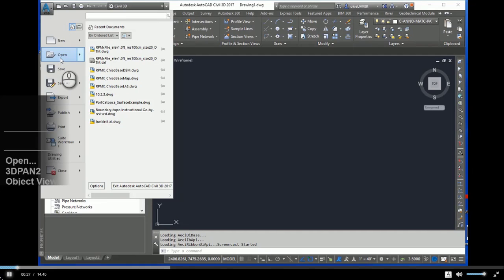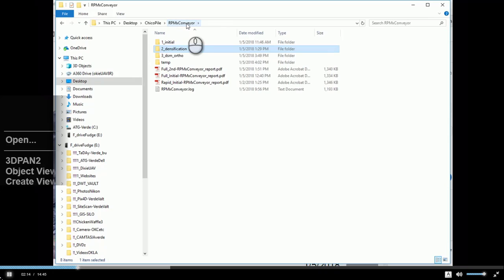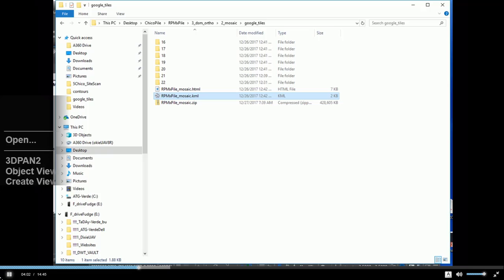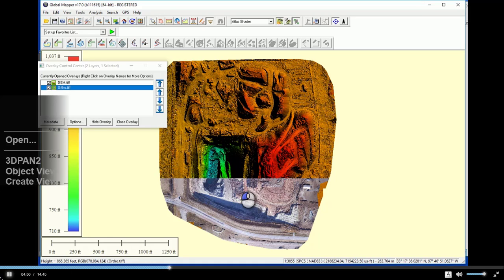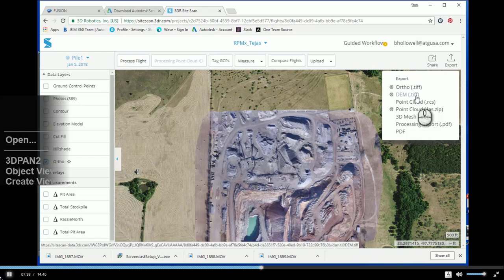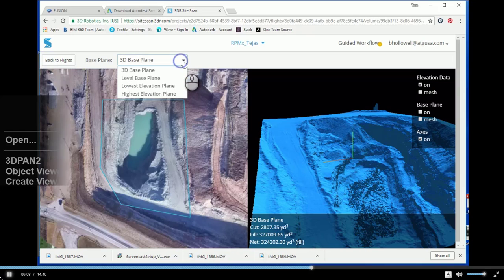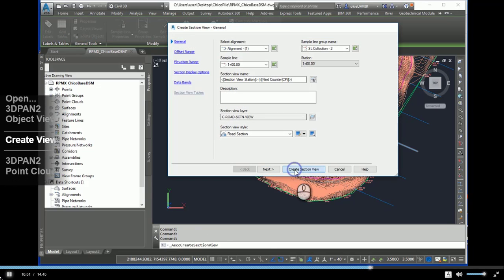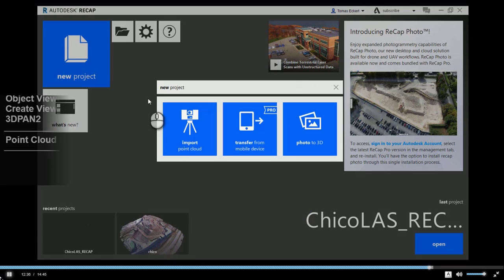ChicoPile_Tejas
Tom Eckert does a MinutetoWinit Presentation of AutoCAD Civil 3D software workflow.